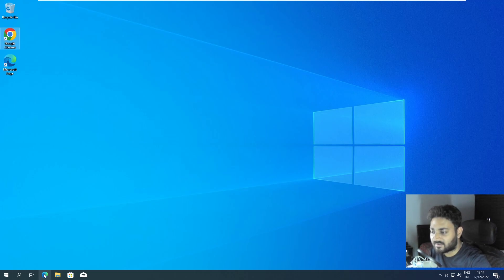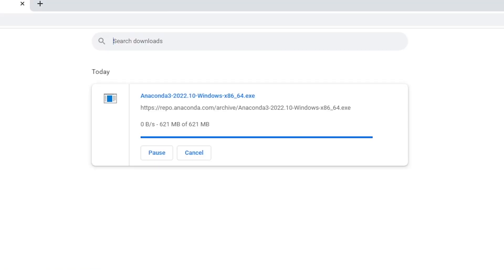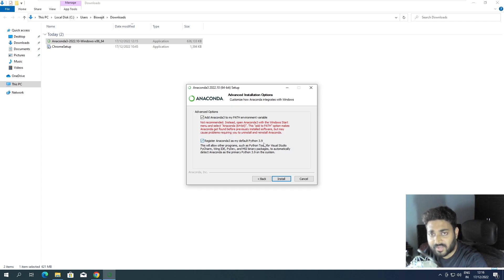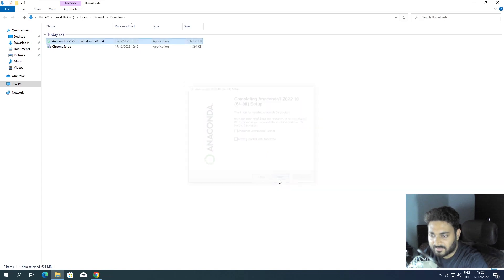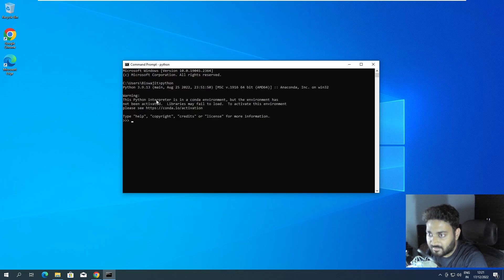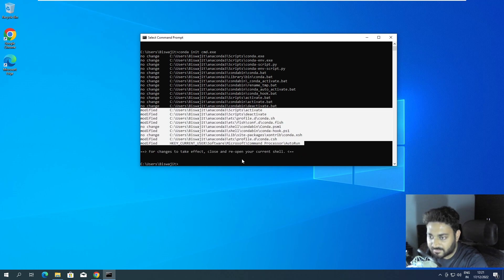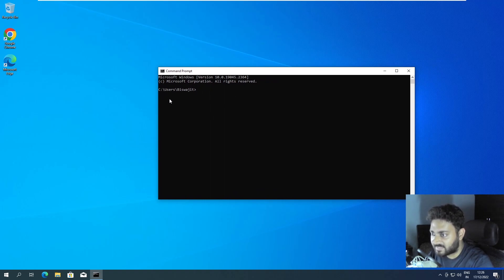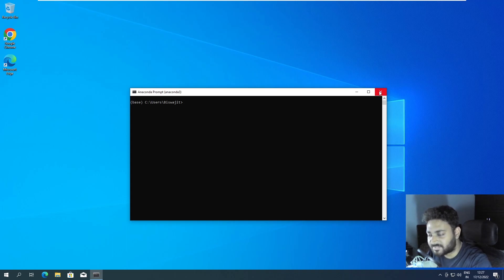Install Anaconda on Windows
This video shows how to install anaconda on Windows Operating System

► Important

► About Me
▸Biswajit Basak